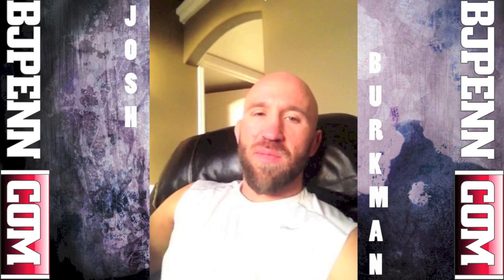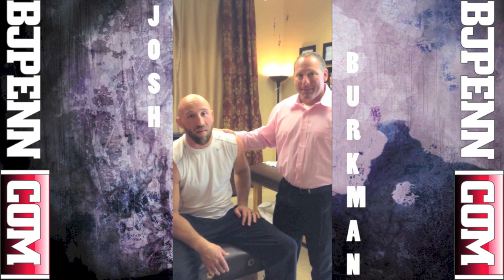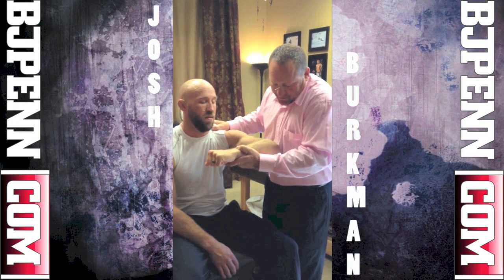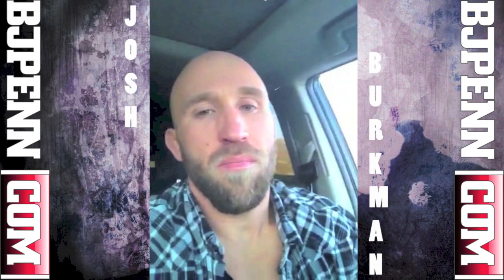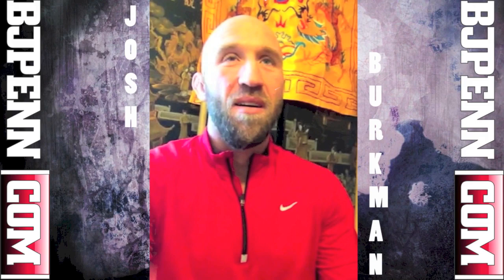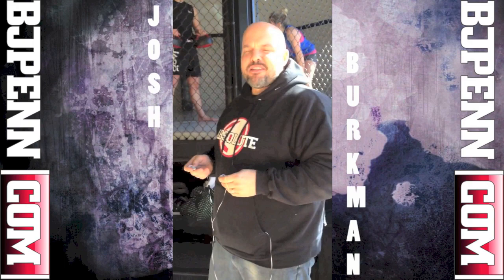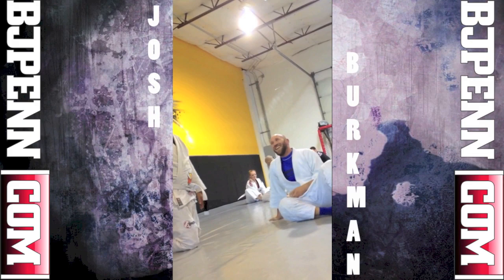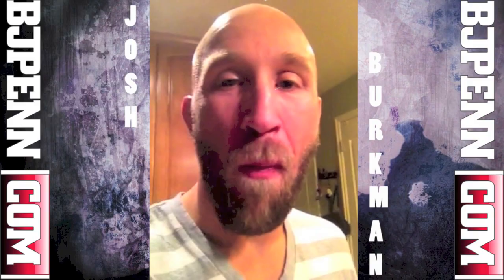BJPENN.COM All Access: Josh Burkman's Road To The WSOF Title (Episode 3)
Top welterweight, Josh Burkman has been surging through the ranks with notable wins over Jon Fitch and Aaron Simpson. He now embarks on a quest for the WSOF title at WSOF 6 and is documenting his 'Road to the title, through these exclusive video blogs with BJPENN.COM.